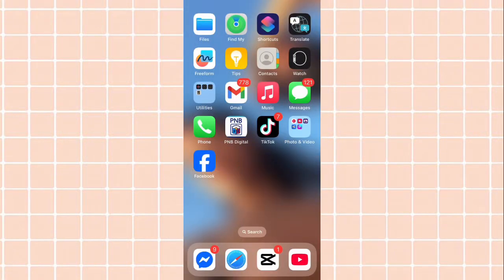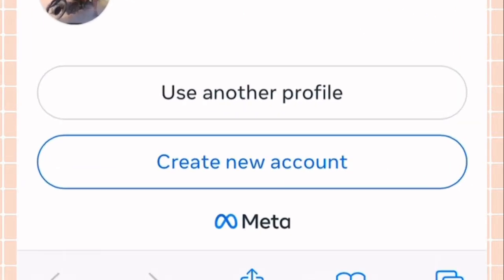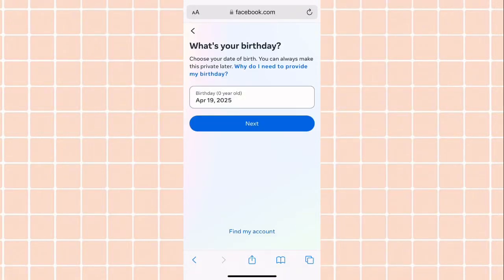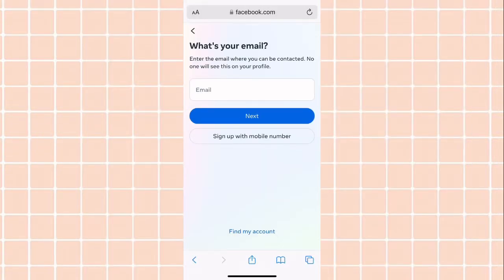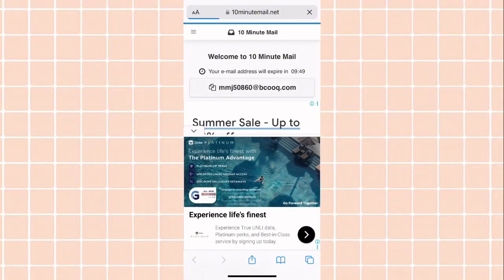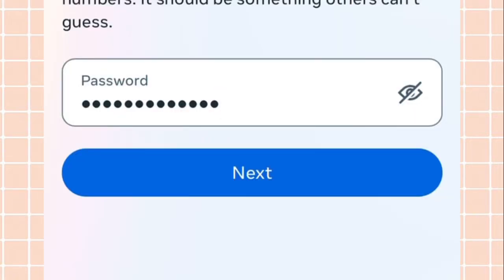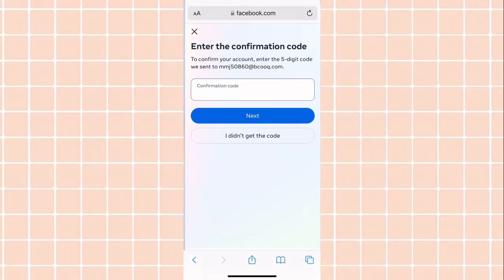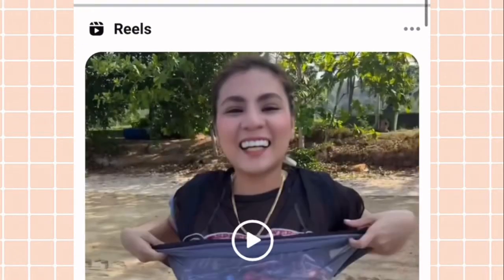How to make Rp account without your phone number/email 2025 || rpw tutorial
Title: How to make Rp account without your phone number/email 2025 || rpw tutorial

- in this video im gonna teach you guys on how to make rp account on facebook without your phone number or email.